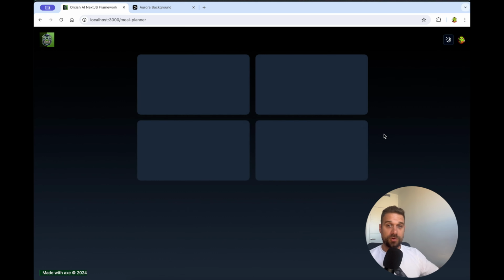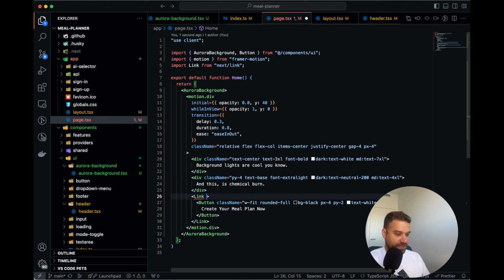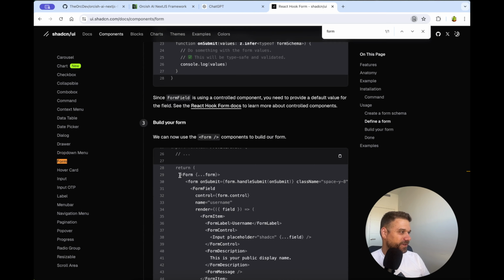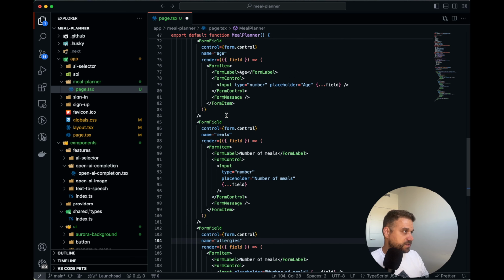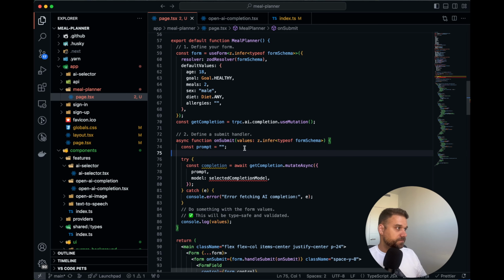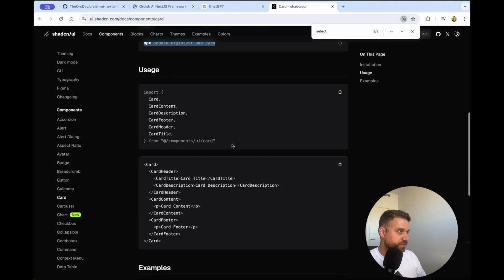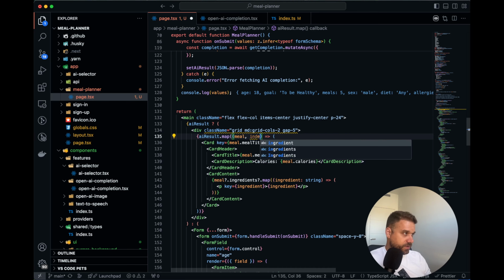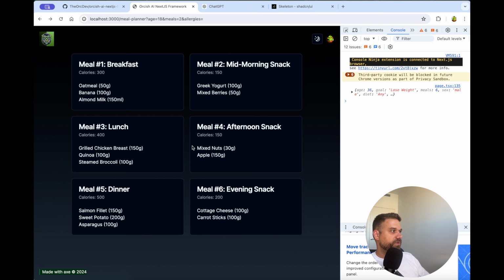Building Meal Planner AI with Next.js & OpenAI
Learn how to create a Meal Planner AI project using Next.js framework in this easy-to-follow tutorial.

00:00 Intro
01:11 Start
03:08 Fancy Landing Page
14:03 Meal Planner Form
21:33 Form Schema
38:15 AI Completion
40:16 Prompt
44:47 First Test
46:48 Display AI Data
50:13 Parsing the data
58:00 Styling
59:24 Testing
01:02:12 Loading
01:06:59 Styling of the Form
01:07:58 Final Test
01:08:43 Outro